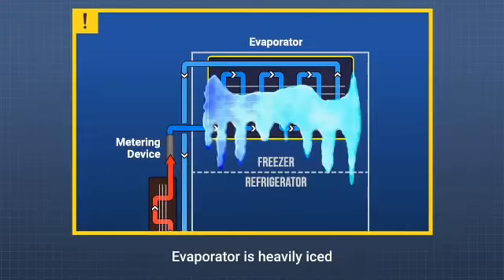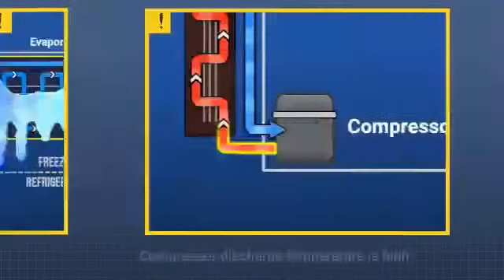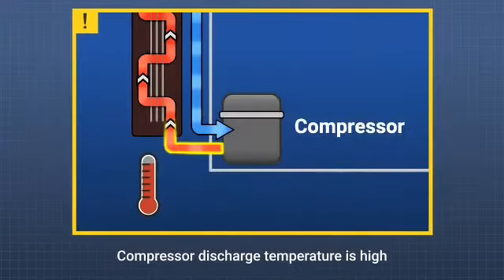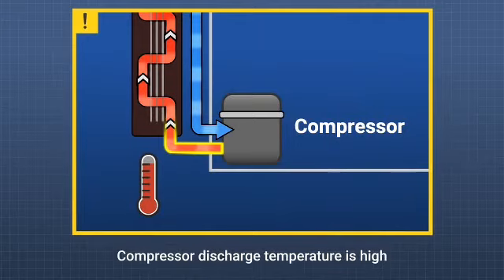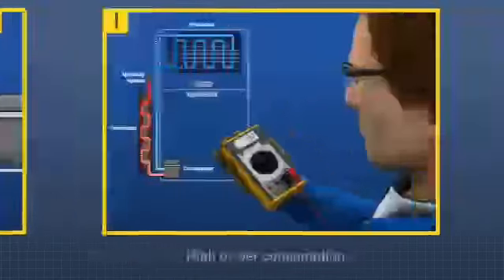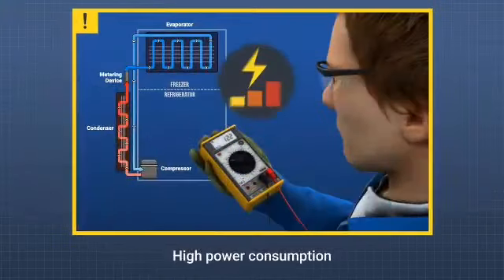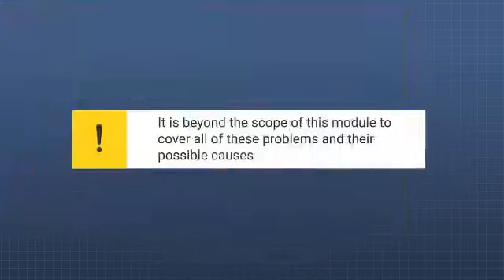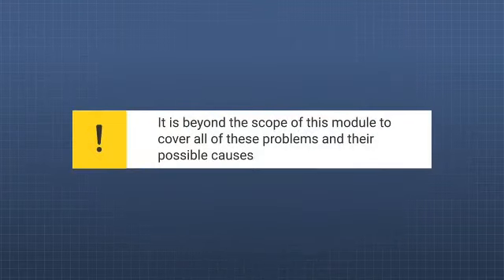Troubleshooting Of Refrigeration System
In This Video We Explained The Common Troubleshooting Of Refrigeration System.

Best Informative and Knowledge Channel About Refrigeration System And Cold Rooms

Take Care Yourself